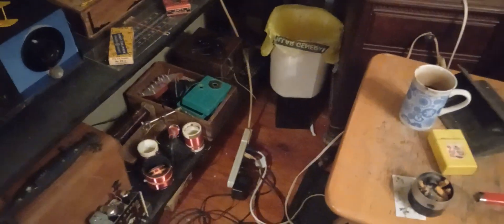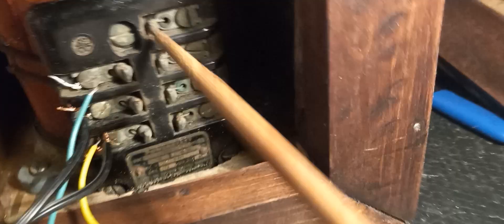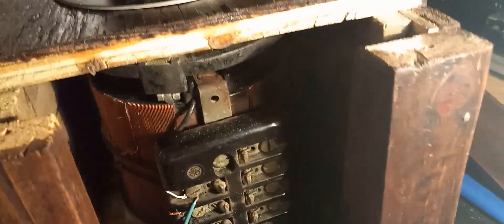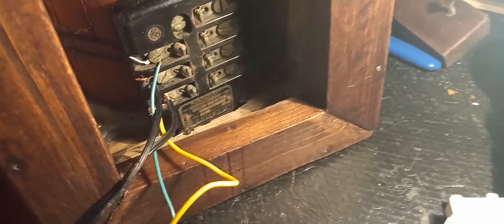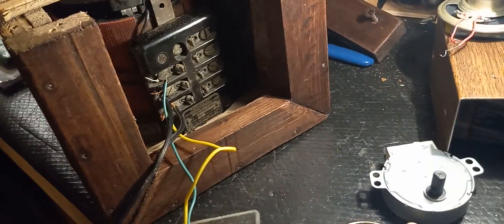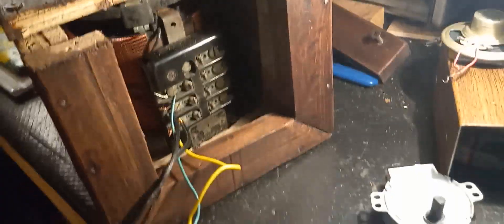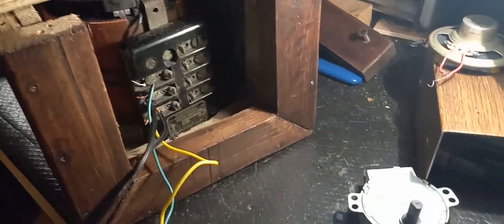Variable variac build